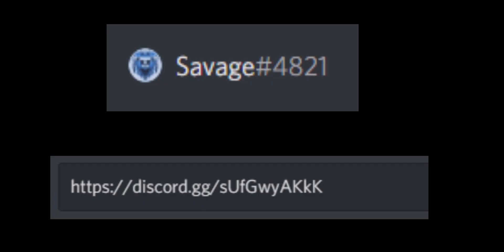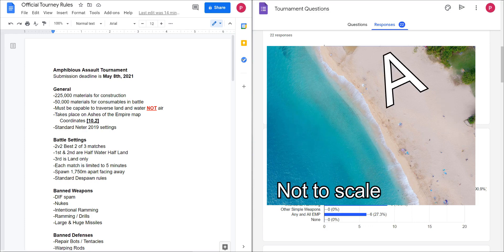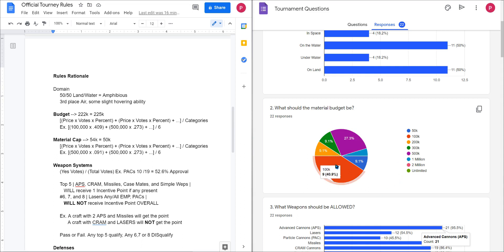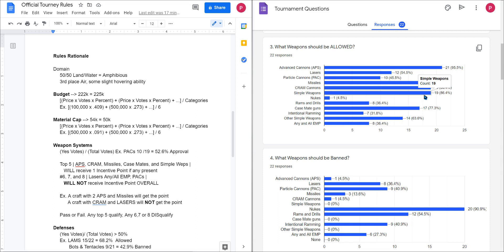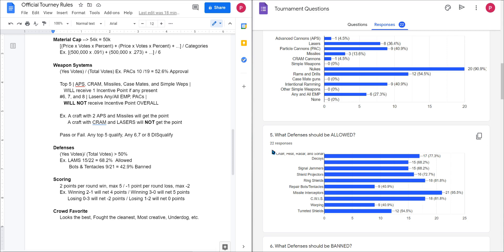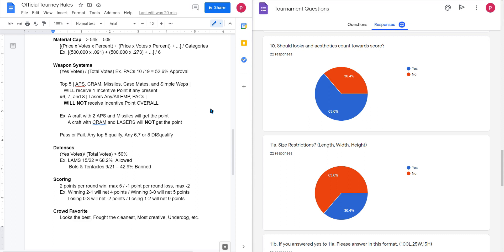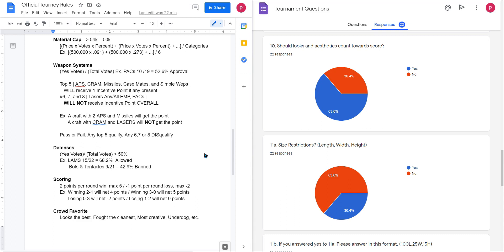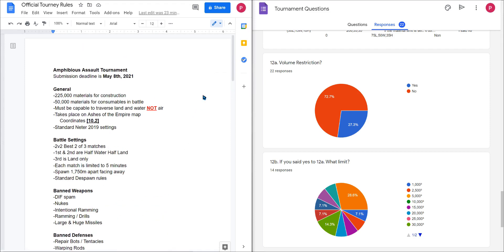!Tournament Rules and Submission! PLEASE WATCH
Hello hello hello! Welcome to my humble slice of the internet today we go how this tournament will be run. I hope you enjoy.
You can play FTD as well on steam

To clarify. You will build **ONE** craft. I will just spawn two of them.

My Personal Discord: Savage#4821        CASE SENSITIVE